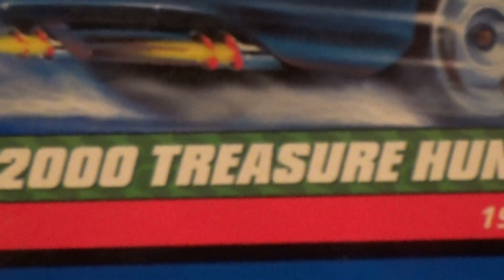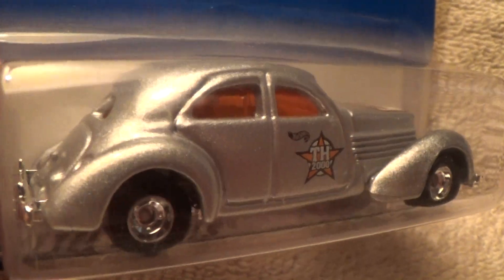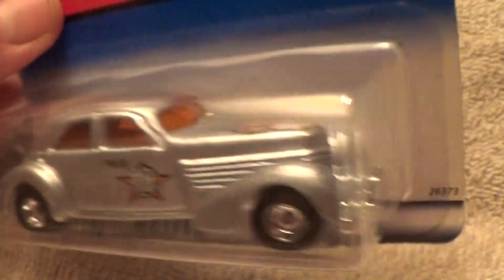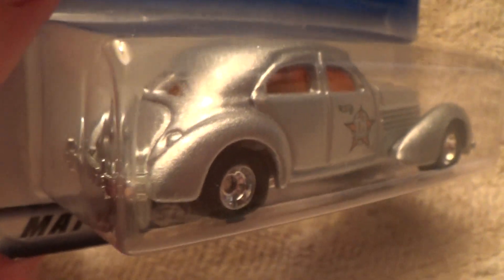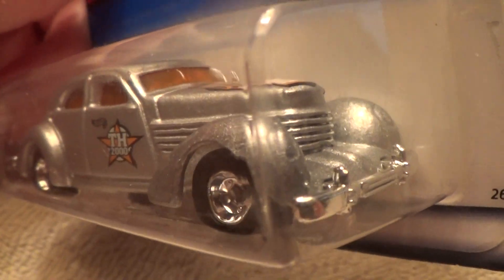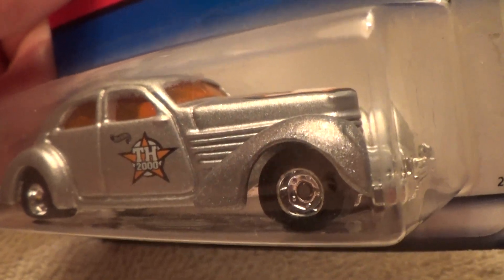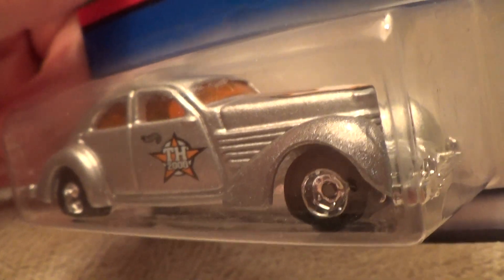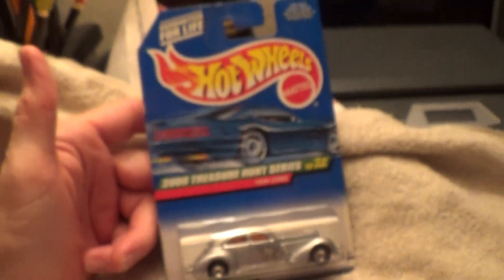1936 CORD 2000 TREASURE HUNT SERIES HOT WHEELS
Hot Wheels toy car review classic 1:64 scale diecast